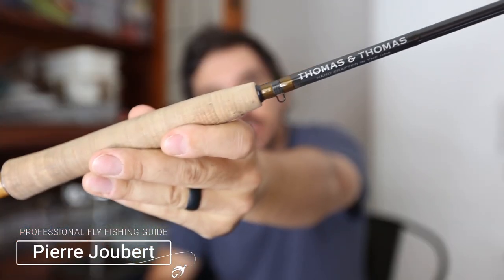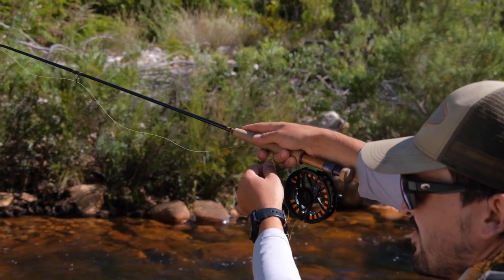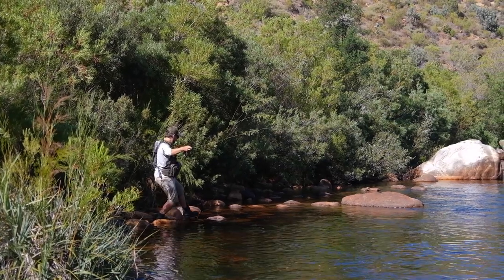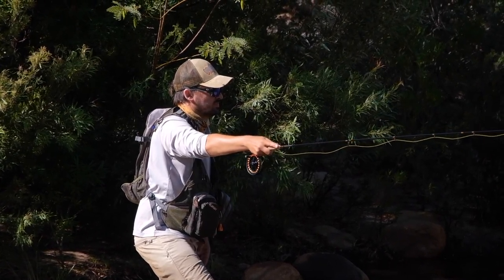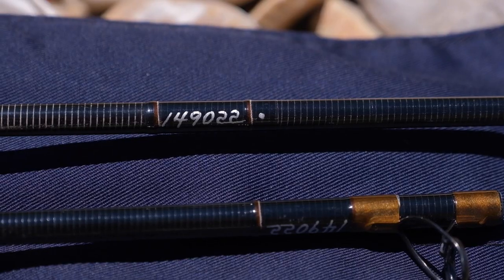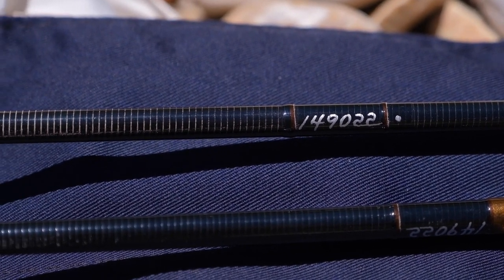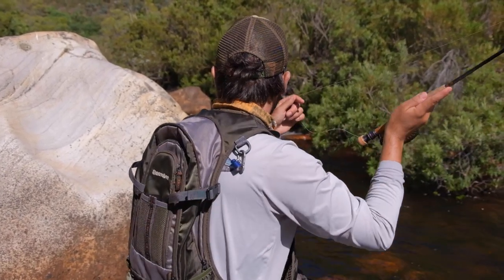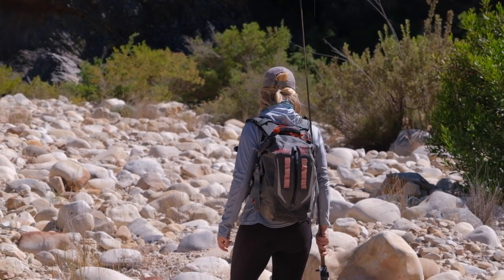Thomas & Thomas Contact II Review (Hands-On & Tested)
In this fly rod review video, Pierre will be looking at Thomas and Thomas’ dedicated Euro nymphing rod, the Contact II.

This specific rod is the Thomas & Thomas Contact II 10ft 3wt version and was one of the prototype Contact IIs, and that’s why you’ll still see the rod’s details just saying Contact. I want to give a big shoutout to the guys at Upstream Fly Fishing in Cape Town for lending me this incredible rod.

Read the Thomas & Thomas Contact II 10ft 3wt Review Blog Post

Tight lines!